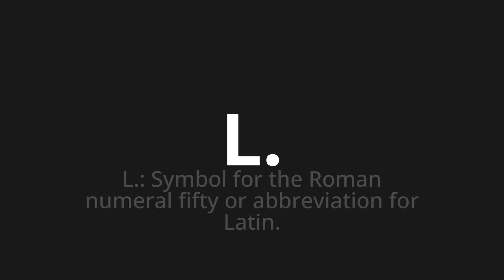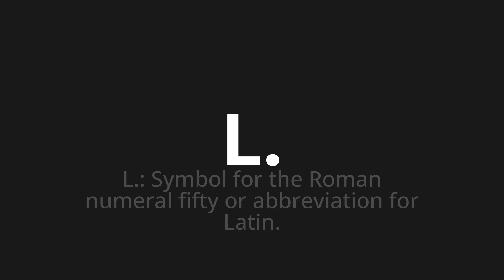How to pronounce L.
Master the Pronunciation of 'L. Which Means L.' - which means : L.: Symbol for the Roman Numeral Fifty or abbreviation for Latin. 📝 with @PizzaPronunciation 🎓🗣️ - [Your Guide to Italian]

Learn to pronounce 'L.' perfectly in Italian with our easy and engaging tutorial by @PizzaPronunciation! 📖📽️ In this comprehensive video, we provide you with native speaker examples 🗣️👂 and phonetic breakdowns 🎵 to ensure you get the pronunciation just right.

How to say L. in Italian